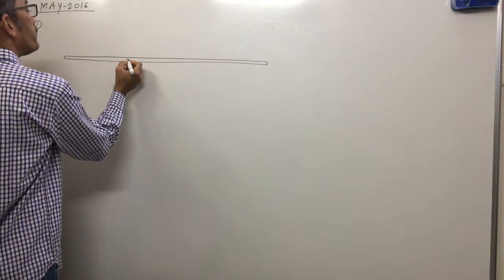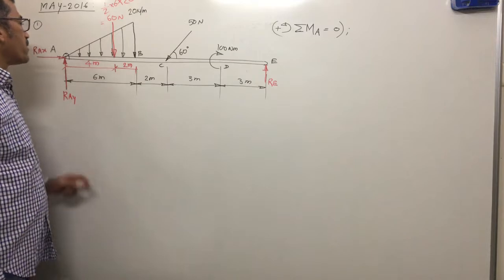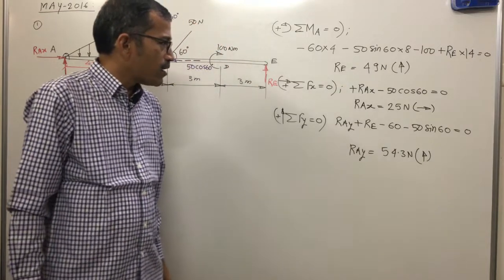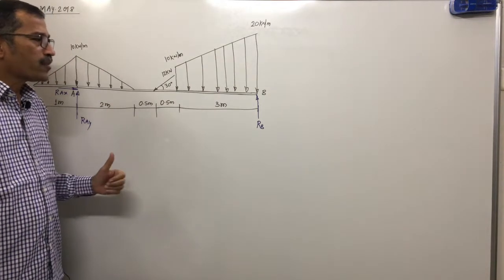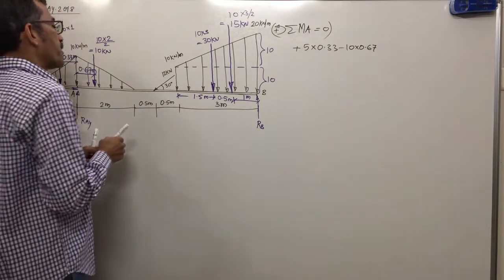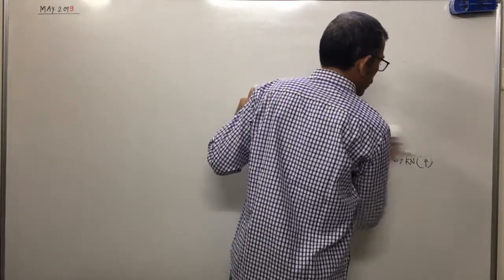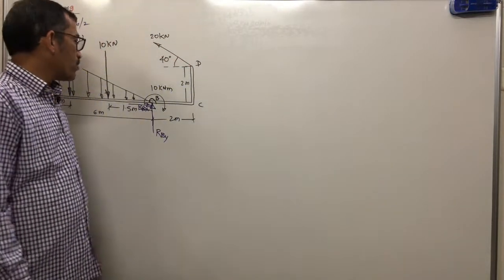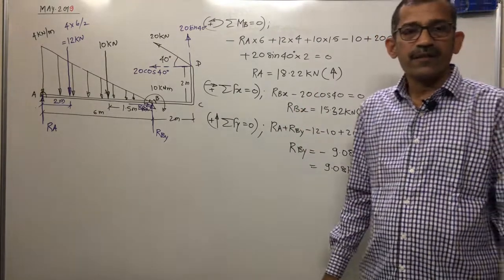3. | Equilibrium I Engineering Mechanics I Equilibrium of Beams I Lecture 3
Equilibrium I Engineering Mechanics I Equilibrium of Beams I Lecture 3